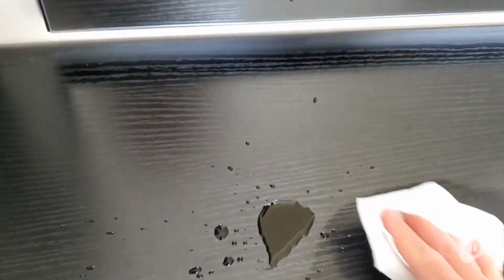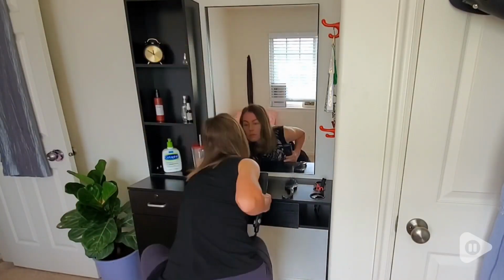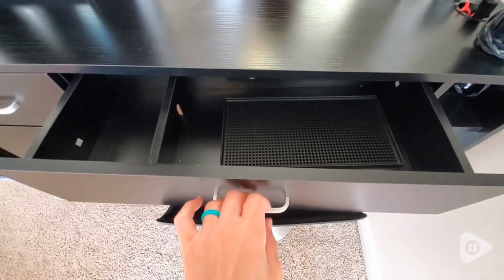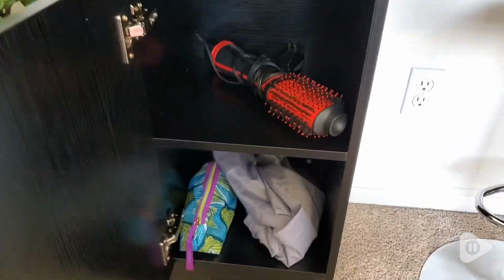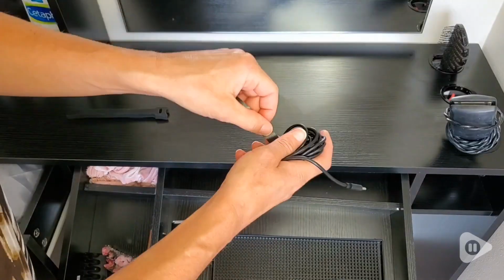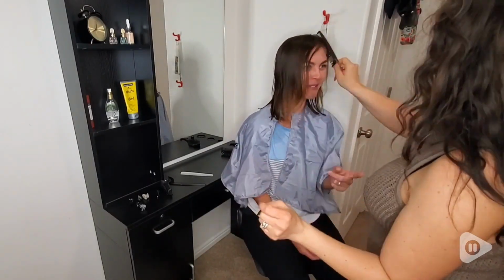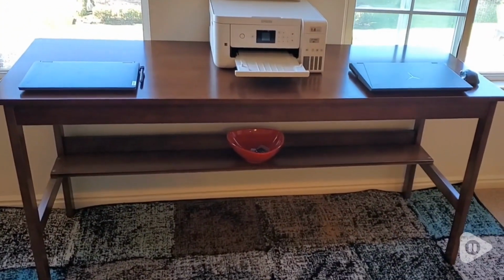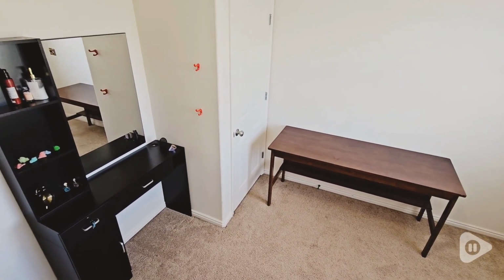WTI# thisorthat Desks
(Commissionable Links)